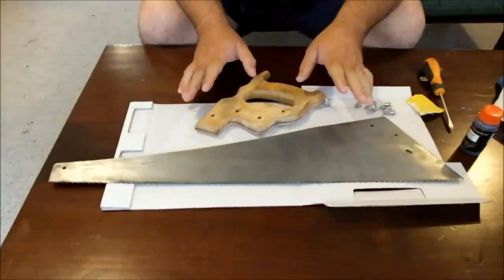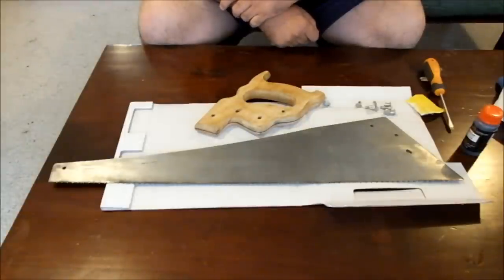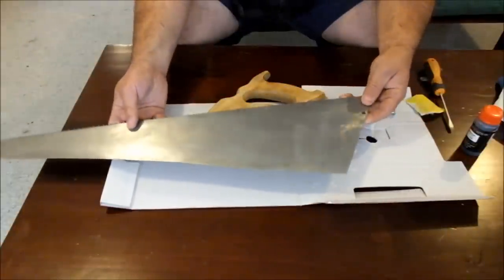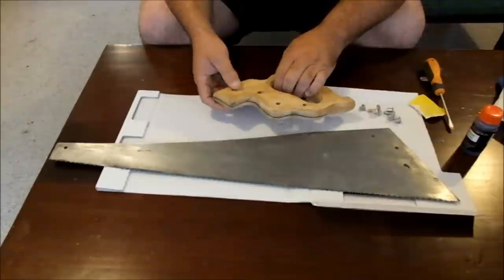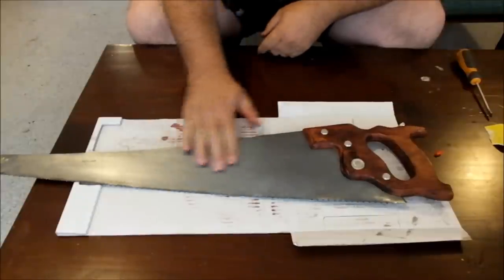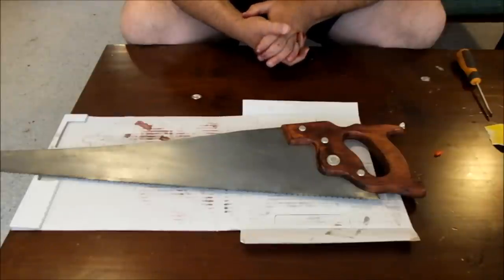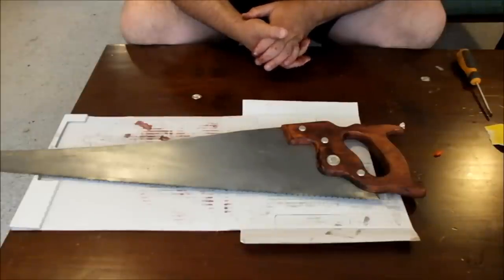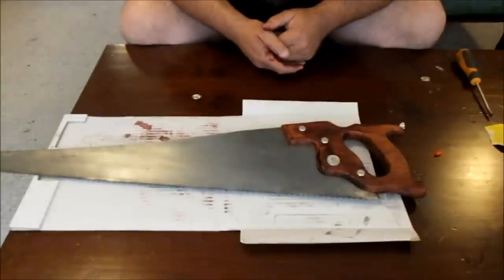Disston Handsaw Restoration - Staining the Handle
Disston Handsaw Restoration

Apologies for the length of this project (six months), but I've been busy. Yeah, I know...It's no excuse.

Anyhoo, apart from getting it sharpened, the job's done. In the first video, I removed the rust from the blade and I sanded the handle back in the second video. In this video, I stain the handle/tote and oil the blade to help protect against rust.

My next saw restoration will be a Disston D8 skewback 5 point rip saw, manufactured between 1917 and 1928. I should be able to get that one done in a lot less time.

Music: Born Barnstormers by Brian Boyko. The full track is available at freepd.com. This music is in the public domain and is free to use.